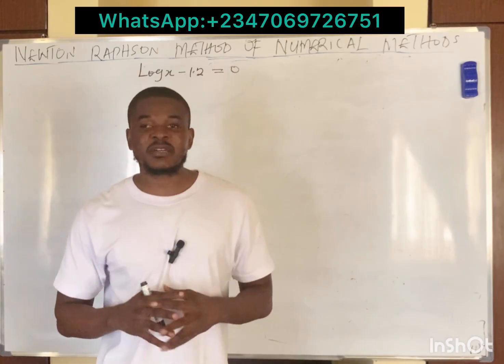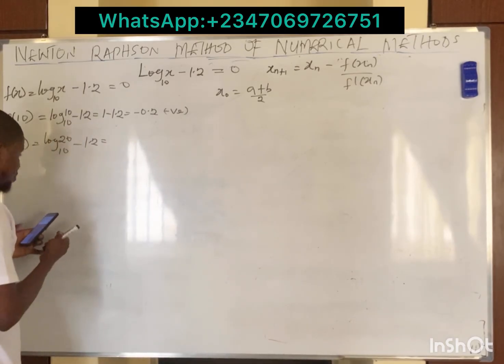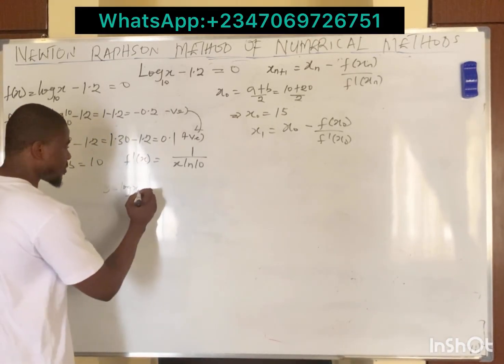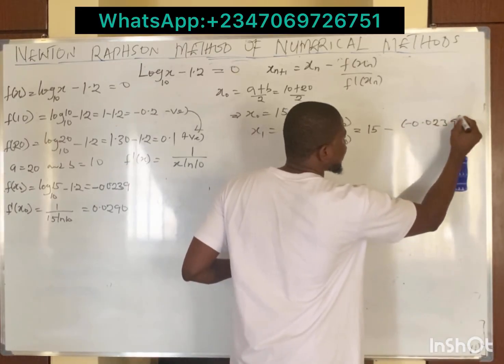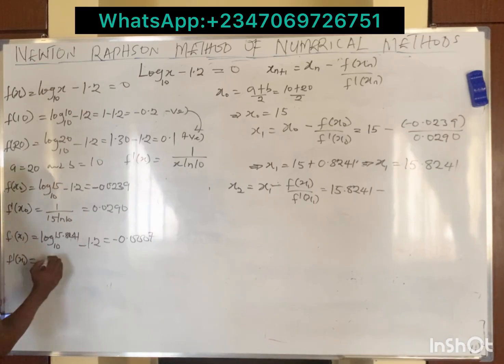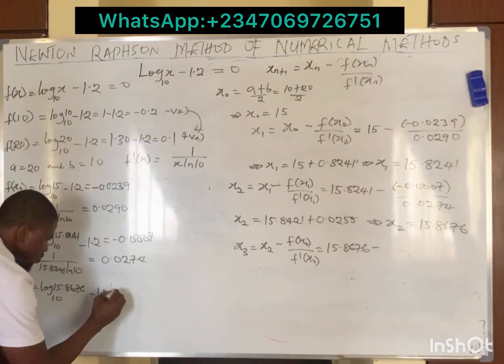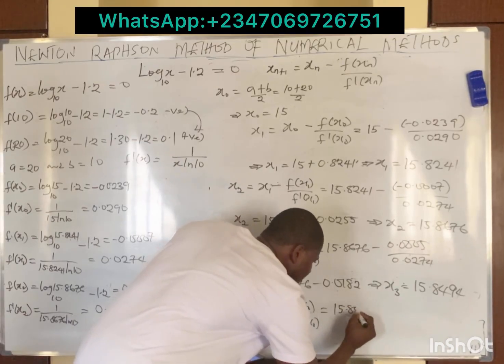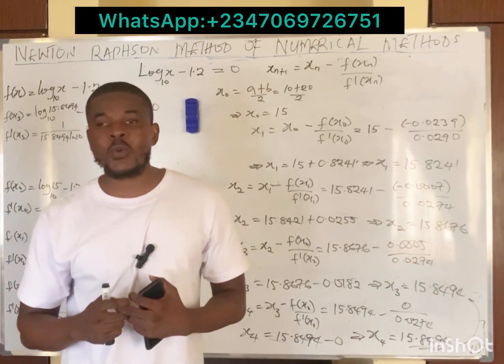Newton Raphson Method of Numerical Methods Log x - 1 2|Newton Raphson Method Engineering Mathematics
Newton Raphson Method of Numerical Methods log x-1.2

In this video, we solve the equation log x - 1.2 = 0 using the Newton Raphson method of numerical methods. If you're looking for a step-by-step explanation of the Newton Raphson method of numerical methods log x - 1.2, this tutorial is exactly what you need.

We break down the full process of applying the Newton Raphson method of numerical methods log x - 1.2, showing every calculation and iteration. You'll learn how to choose an initial guess, compute the derivatives, and apply the formula correctly to solve log x - 1.2 = 0.

🔍 Whether you’re preparing for exams or just trying to understand the Newton Raphson method of numerical methods log x - 1.2, this video walks you through it with clarity and precision.

✅ What you’ll learn in this video:

Introduction to the Newton Raphson method of numerical methods

Solving log x - 1.2 using the Newton Raphson method

Step-by-step iterations explained clearly.

Application of derivative in numerical methods

Common mistakes to avoid when using Newton Raphson method of numerical methods log x - 1.2

Numerical analysis learners

Anyone solving equations like log x - 1.2 using the Newton Raphson method of numerical methods